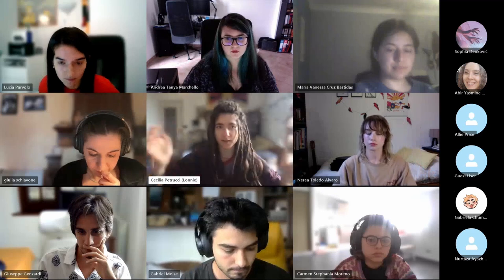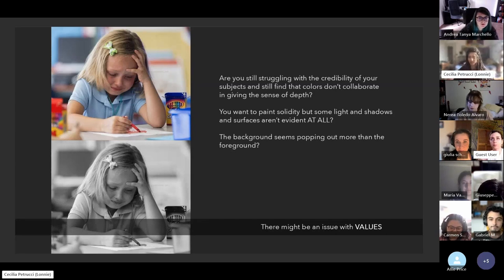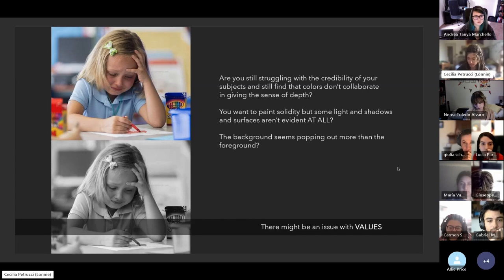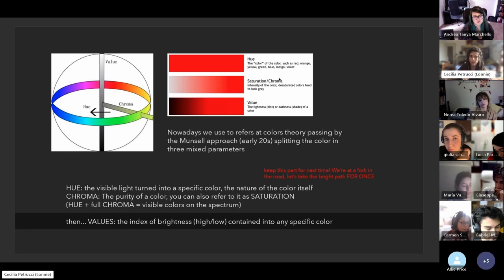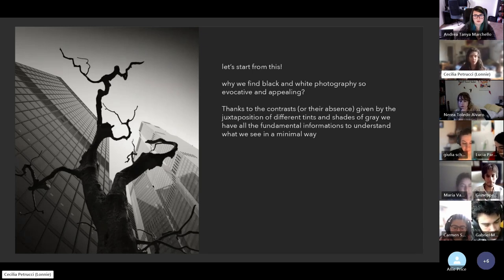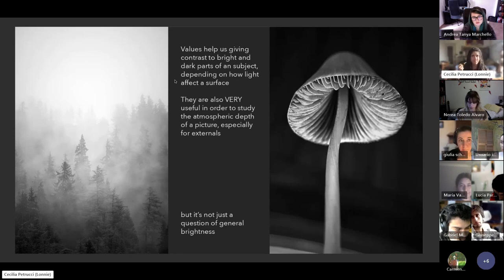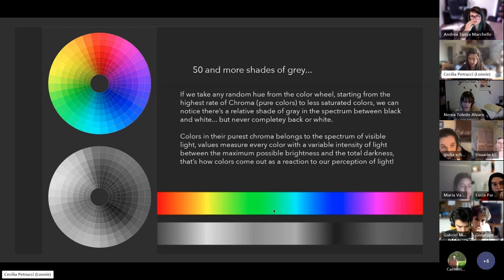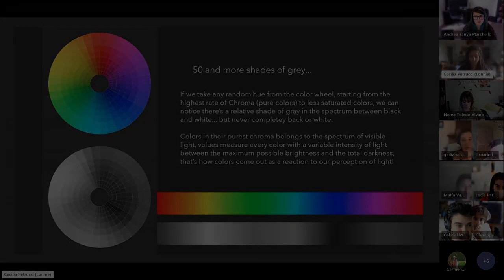Visual Development Master 1 - Values and observation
Have a look at a small part of Cecilia Petrucci's class in our Visual Development Master level 1!

Se hai gradito il video, voti e commenti sono sempre molto apprezzati :)

Per favore:
- Non rispondere ai commenti di troll/spam
- Non fare pubblicità al tuo canale/altro
- Semplicemente segnala come spam e metti un pollice in giù a questi commenti :)